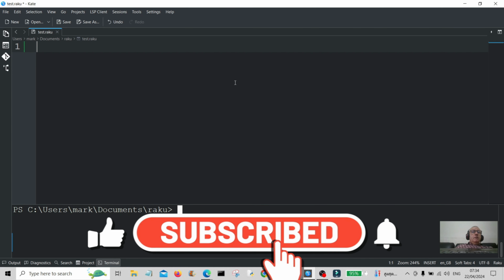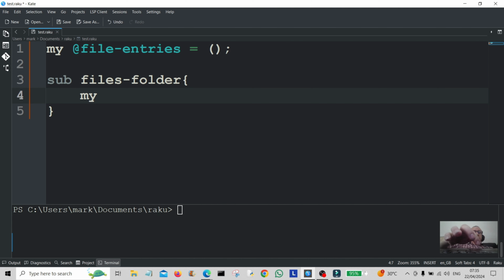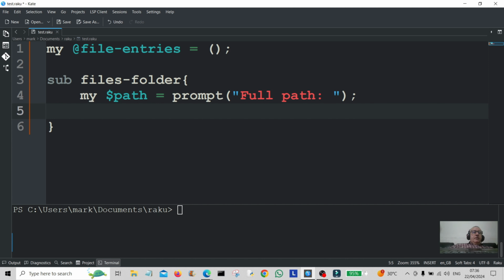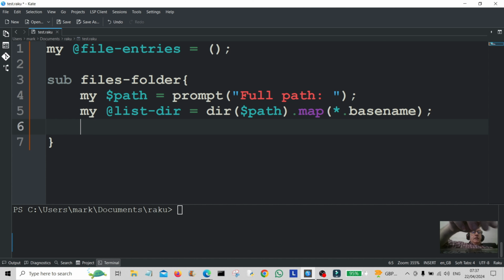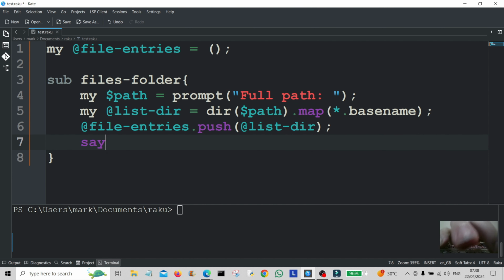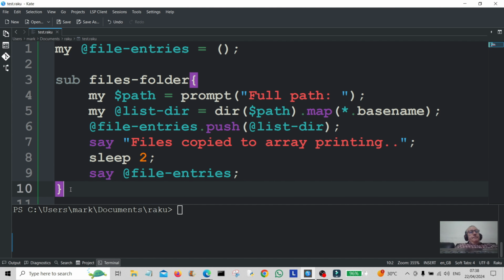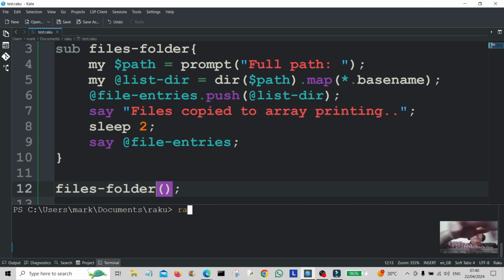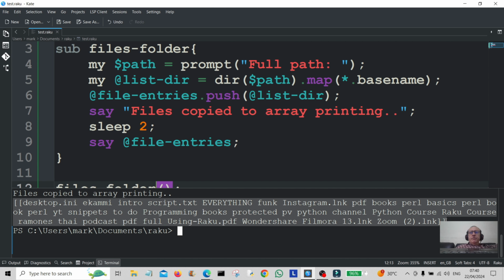Raku Programming Tutorial: Copy File Folder Entries To Array 2024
Learn Raku Programming With Dr Raku. Tutorial To Copy File & Folder Entries Into An Array.